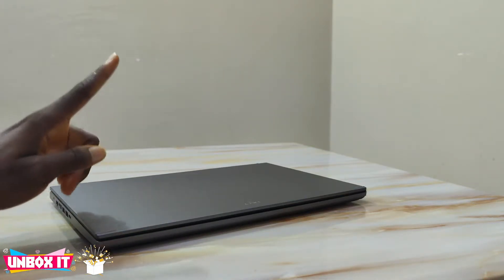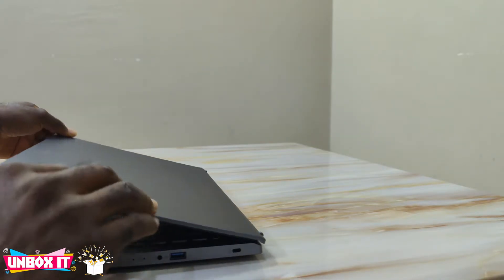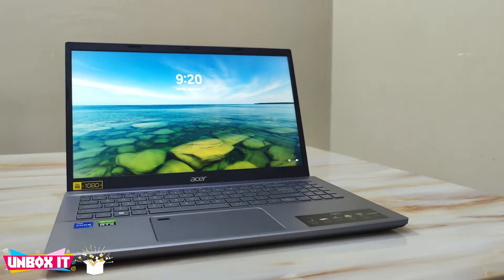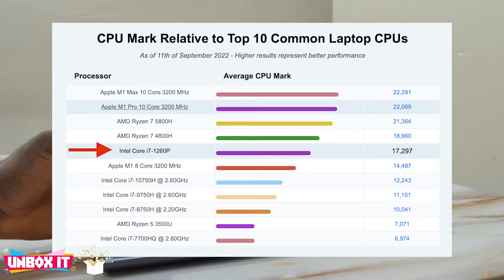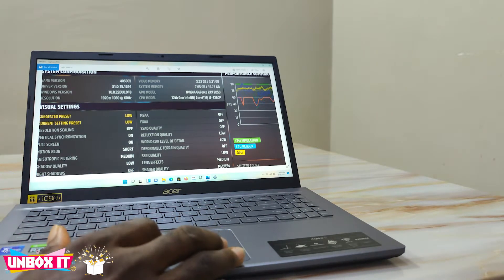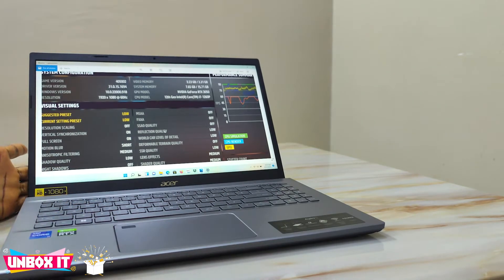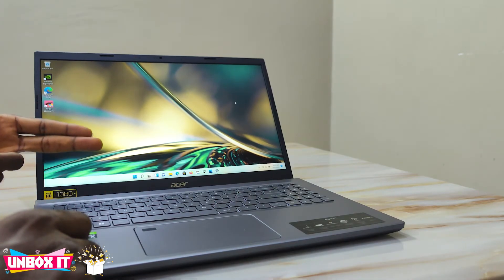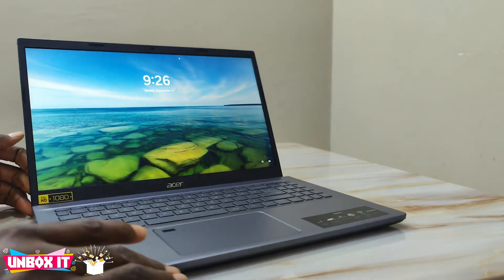2022 Acer Aspire 5 || RTX 2050 Review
Acer Aspire 5 A515-57G-735F

15.6'' FHD Display

12th Generation Intel Core i7-1260P 12 Core Processor

Nvidia GeForce RTX 2050 (4GB GDDR6) Graphics

16GB DDR4 RAM

512GB Nvme SSD

Backlit Keyboard

Finger Print Reader